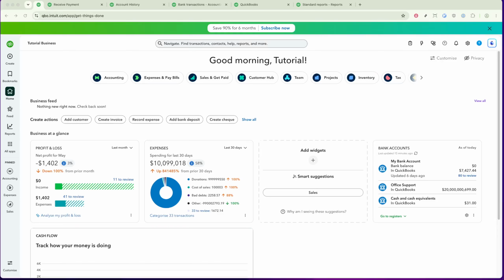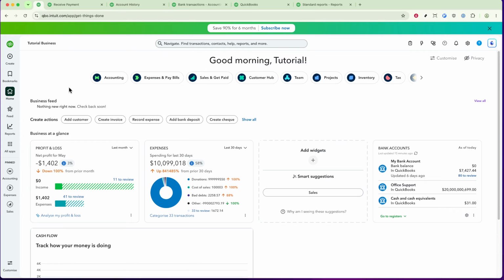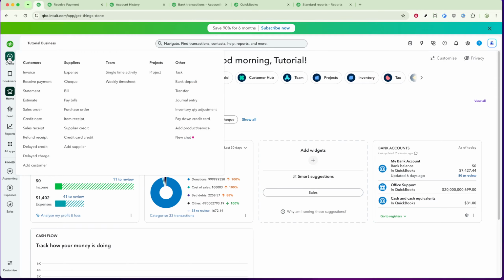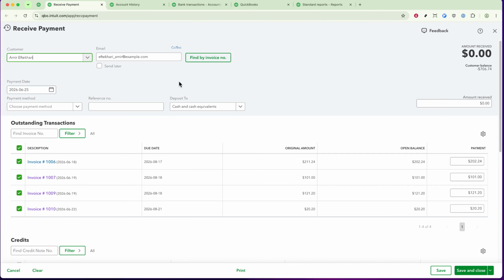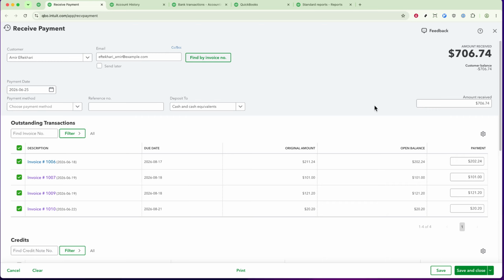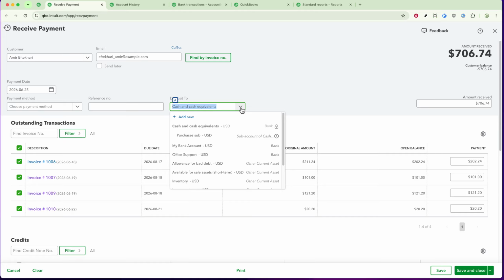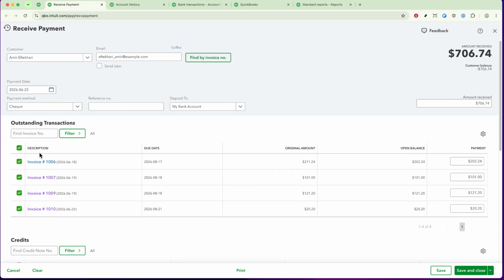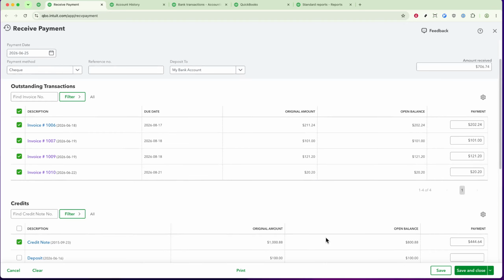How to Record Rent Payments in QuickBooks Online (Step-By-Step) [2026 guide]